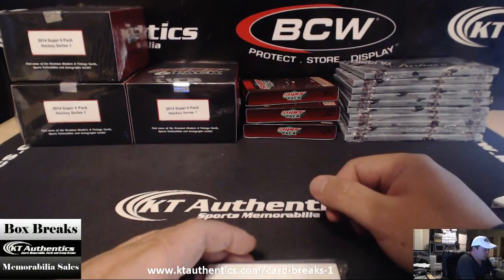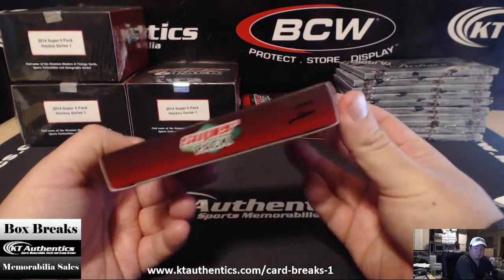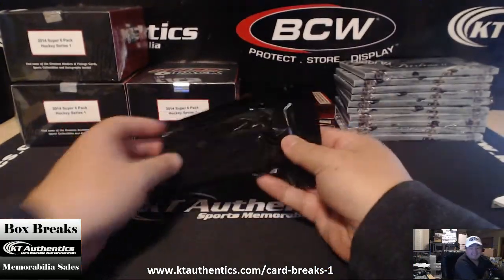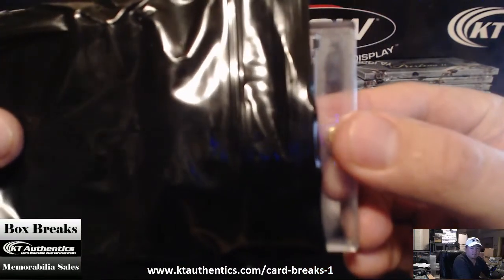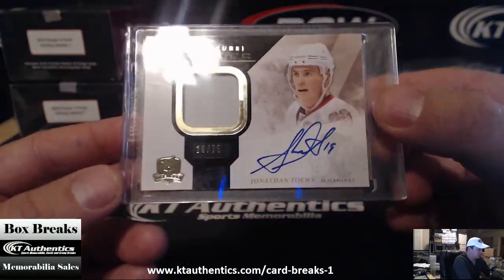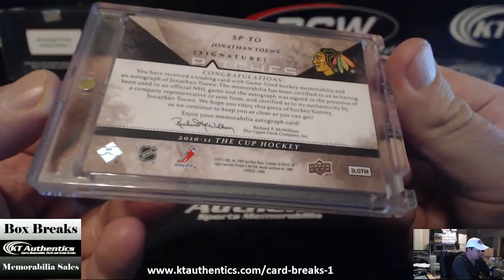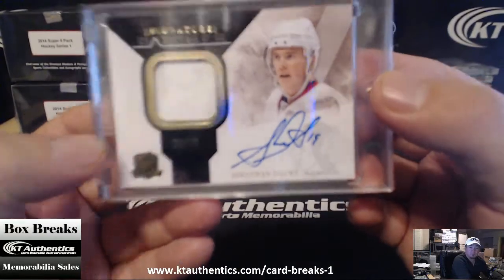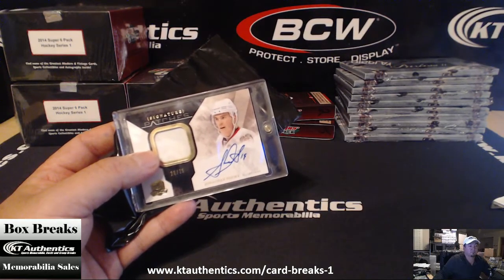KTAuthentics - 2014 Super 6 Pack Hockey Pack - cardshark36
2014 Super 6 Pack Hockey Pack - cardshark36